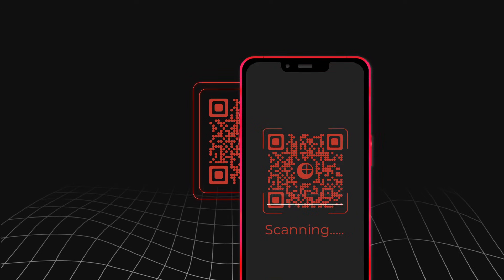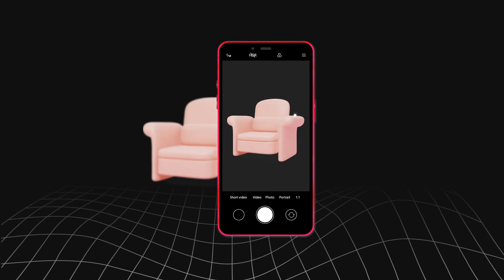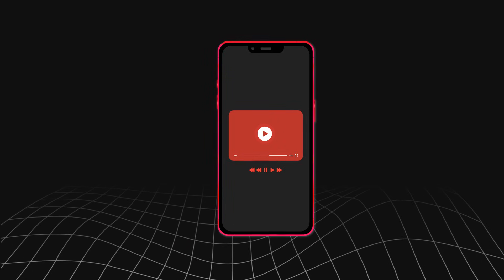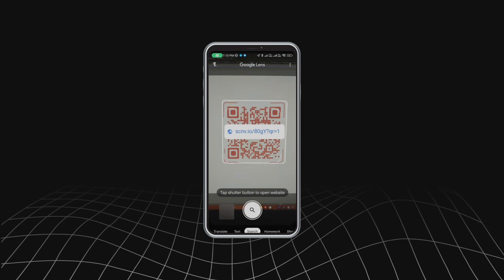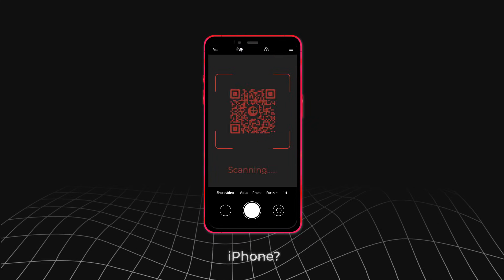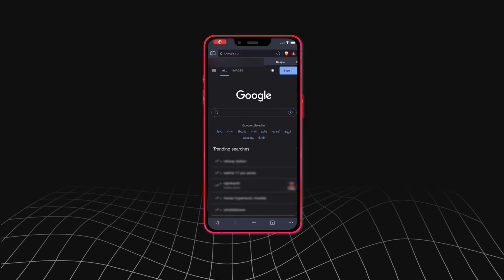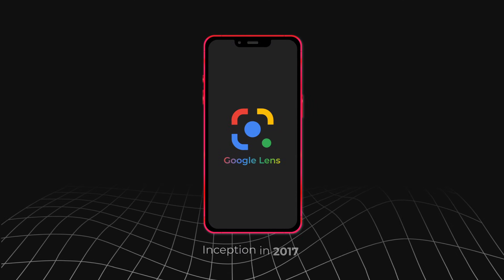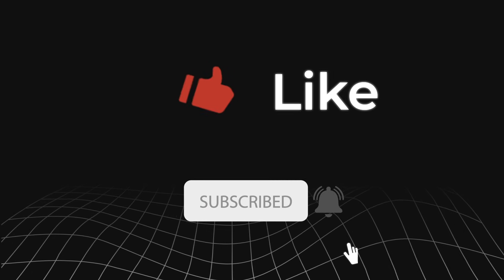Google Lens QR Code Scanner: Unlock the Power of AI Technology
You want to scan a QR Code using your phone. Do you know where to get started?

You can use the Google Lens QR Code Scanner on your phone!

In this video, we are going to learn all about the Google Lens QR Code Scanner.

There might be many of you who know about the Google Lens.

But for the uninitiated, Google Lens is an AI technology-based app that helps you search about what you see. It compares the objects in your photo to other images to show you results on the web relevant to your search.

In addition, it helps you scan a QR Code without having to install any additional app on your phone.

In this video, we’ll tell you how to do it. Here we go.

Let get started with Android first. Just follow these steps to scan the QR Code with your Google Lens application.

Firstly, launch the Google Lens app on your phone

Now, click on the Lens icon

Point the camera at the QR Code

A small pop-up text will appear with text in the QR Code

That’s it. This is the content encoded in the QR Code. If it’s a weblink, you may click on it to get redirected to the required webpage.

But what if you have an iPhone? Fret not.

Your phone’s native camera application will anyway have QR Code scanner. So just launch the camera open and hold it in front of the QR Code. It’ll get scanned in a second or two.

In case this doesn’t work for some reason, here’s what you can do:

Go to the Google Search bar. Click on the Google lens icon on the left. Your phone’s camera will launch open.

Now, hold it in front of the QR Code. Your QR Code will get scanned. It’s that simple!

Google Lens has become quite a useful tool since its inception in 2017. It has many features that assist you in image search like never before.

We hope this video gave you important insights with everything related to Google Lens QR Code Scanner.